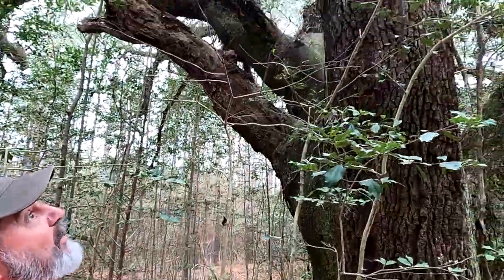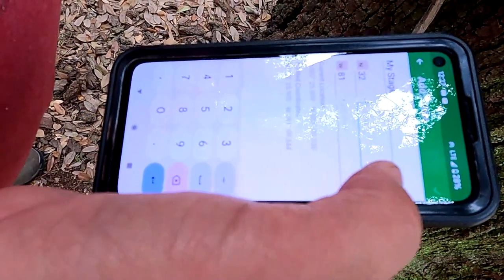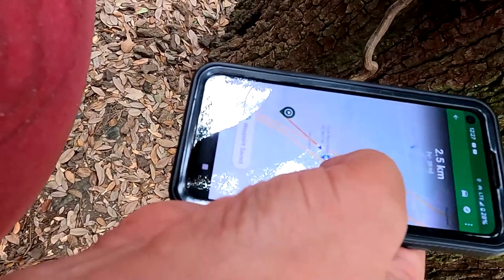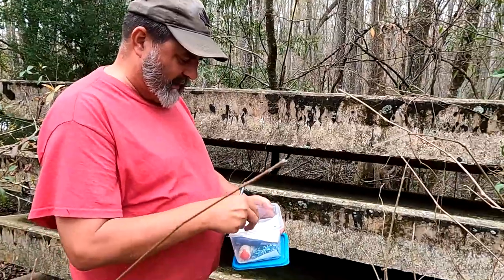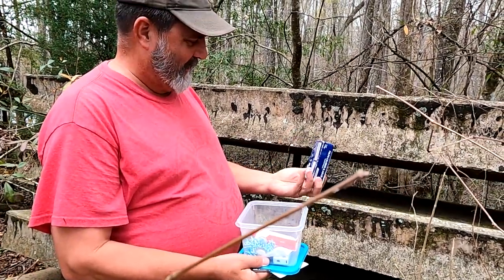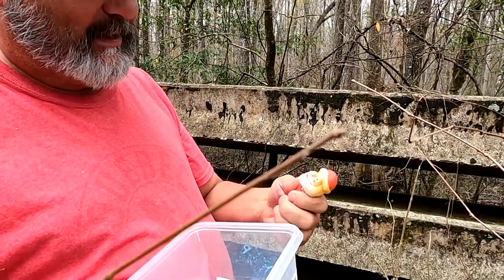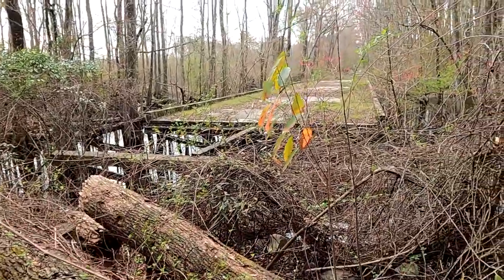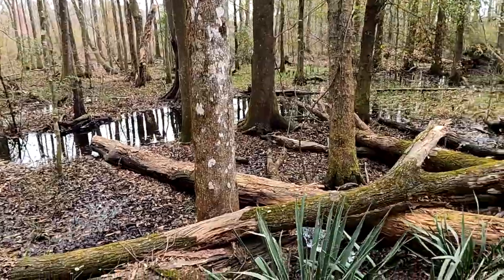Geocaching in South Carolina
Our road trip trip took us into South Carolina and some cool geocache locations. Come along with us.